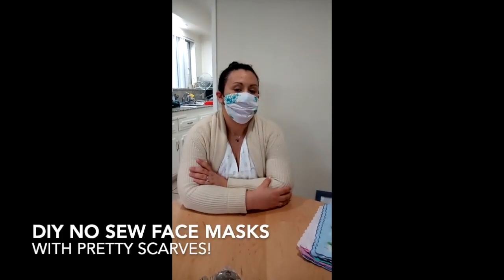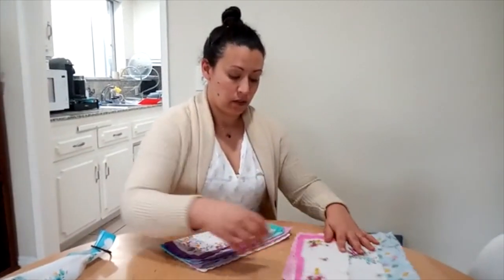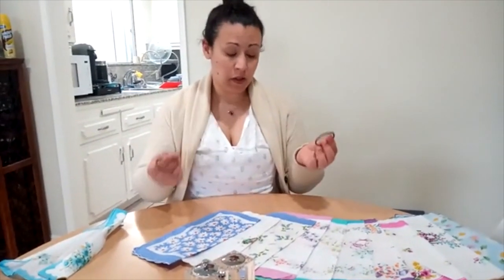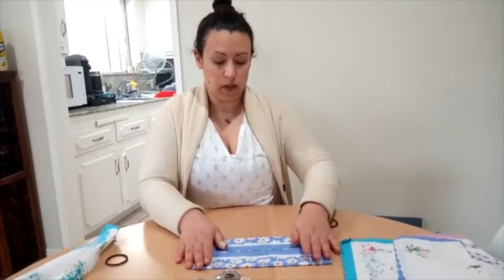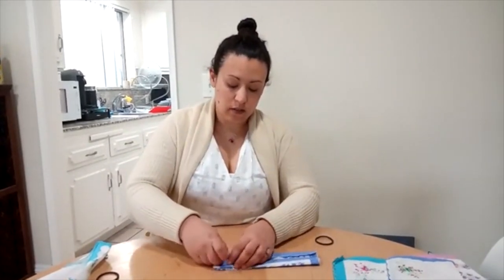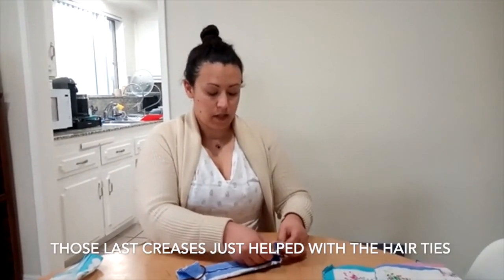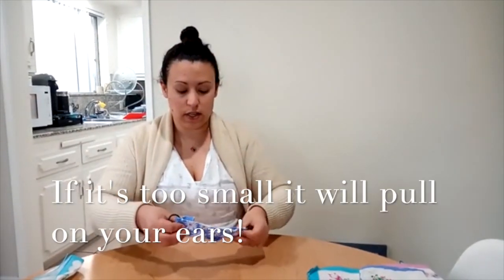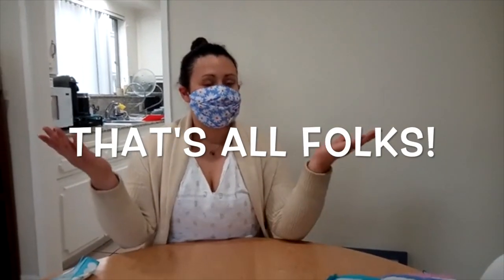DIY No Sew Face Mask with Pretty Scarves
I demonstrate how to make an easy face mask at home with NO SEWING! I use pretty scarves that look fashionable. I got the idea from a Japanese article on no sew face masks
I had fun annotating this video as well!